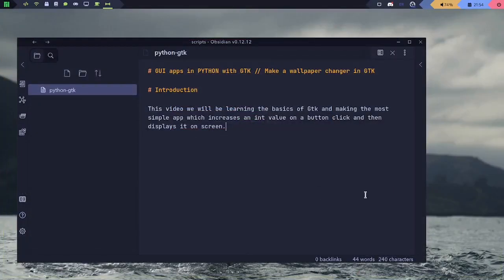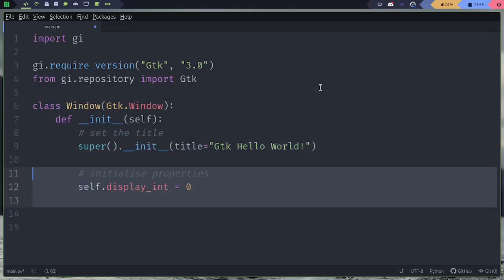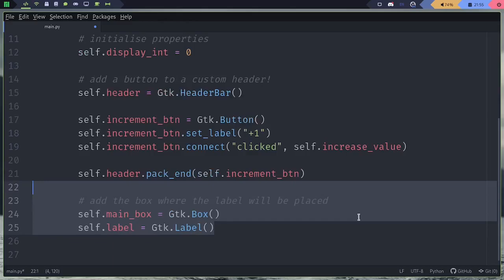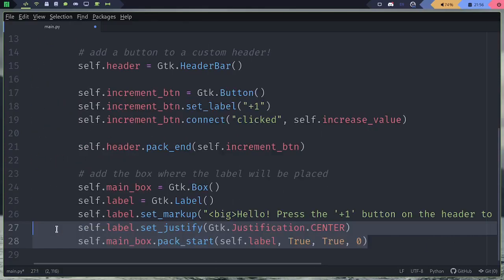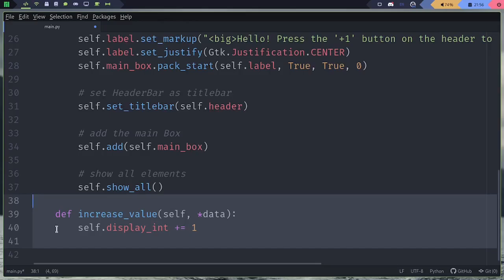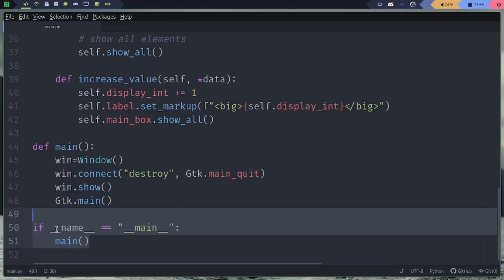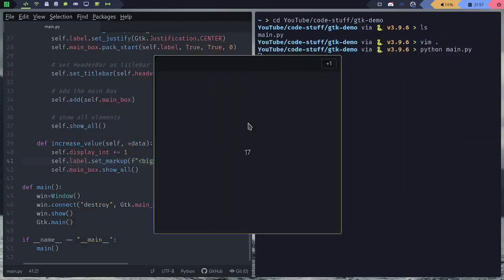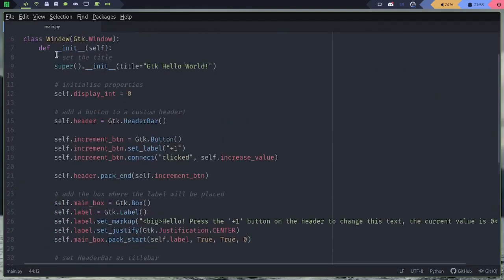Python GUI In 2 Minutes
GTK (Gnome ToolKit) is a GUI framework written in C which can be used in Python and many other apps.

In this video, we will be making a very simple GTK app which increases the number displayed on screen with a button in the header which follows your GTK theme!